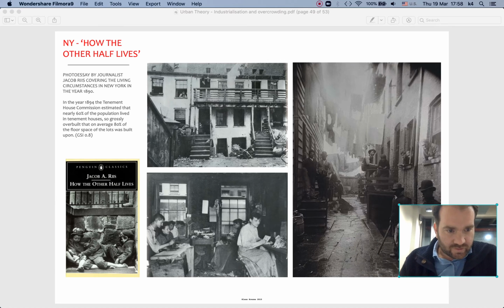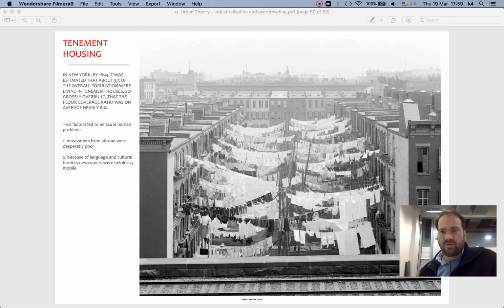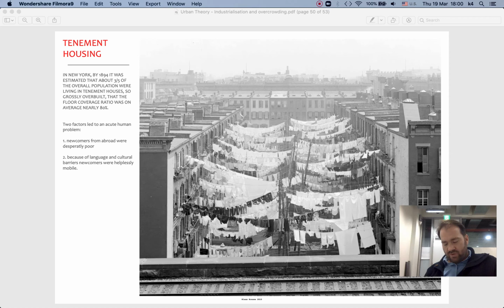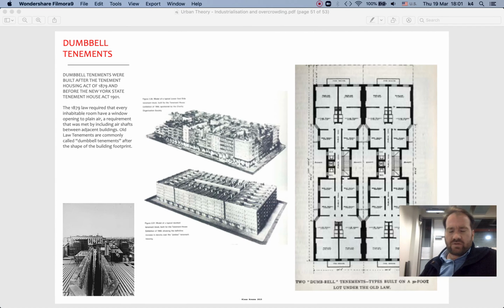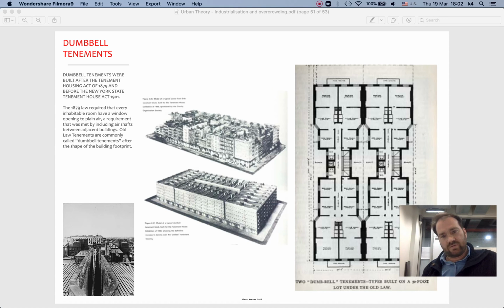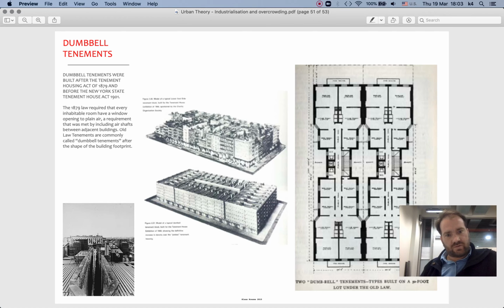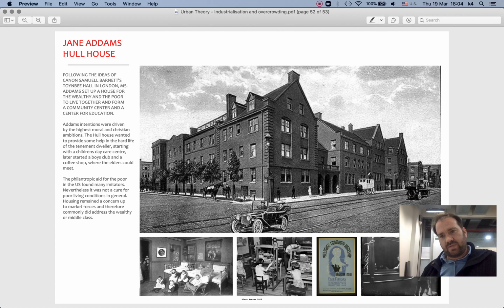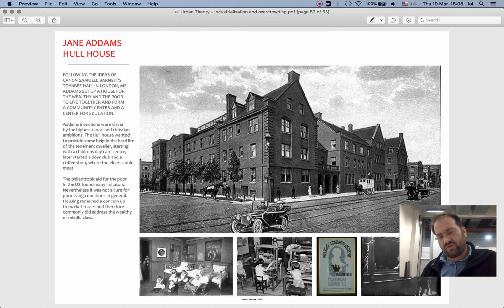A&C Lecture 1 Part 5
Lecture 1: Industrialization and Overcrowding, last part...